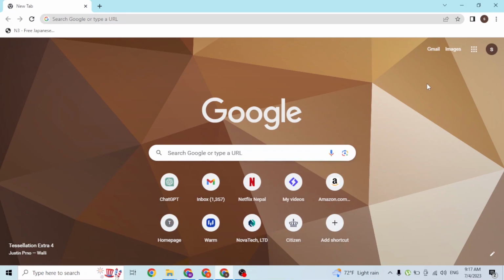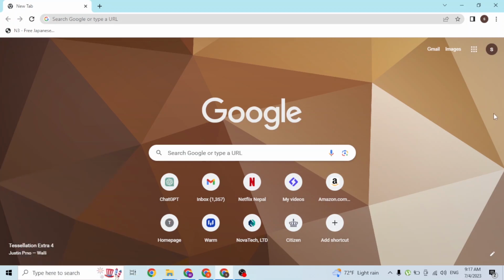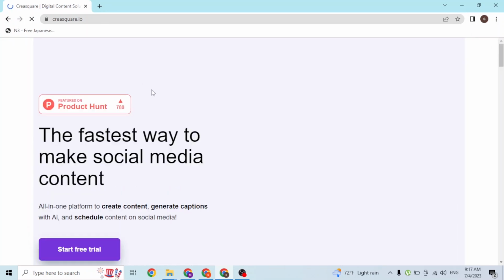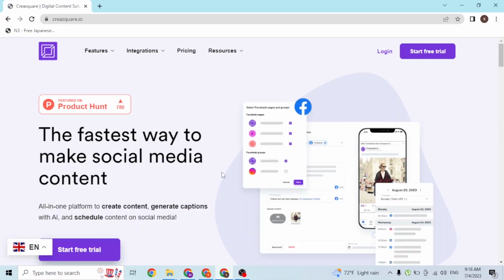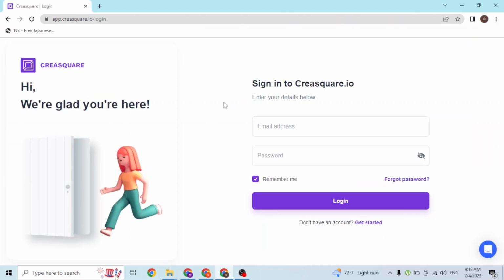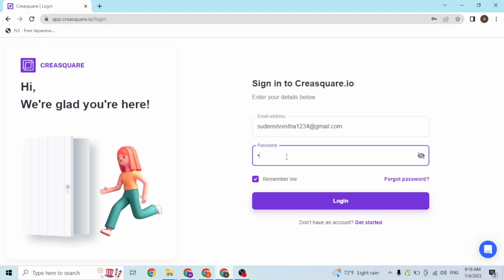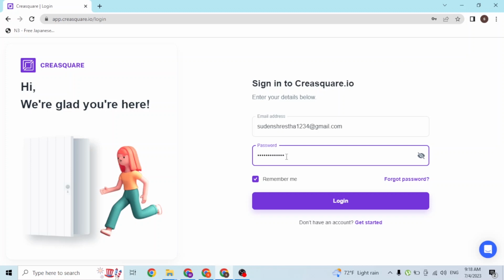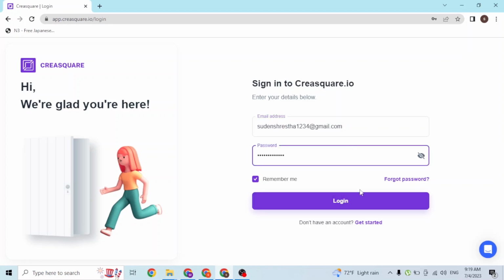How to Login Creasquare AI Account?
Creasquare AI is an innovative AI-powered platform that empowers content creators with intelligent tools and resources. In this tutorial by @TutorialGurudev , we'll guide you through the steps on howt to log in to your Creasquare AI account. Whether you're a new user or returning to your account, we'll show you how to access the Creasquare AI website, locate the login page, and enter your credentials securely. Follow along as we demonstrate the login process, allowing you to unleash your creativity and take advantage of the powerful features and capabilities of Creasquare AI.